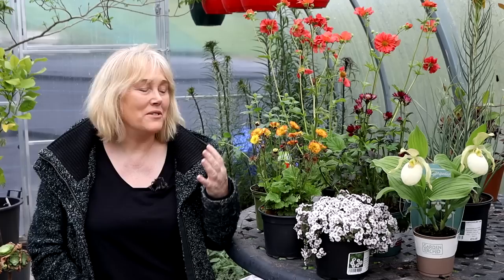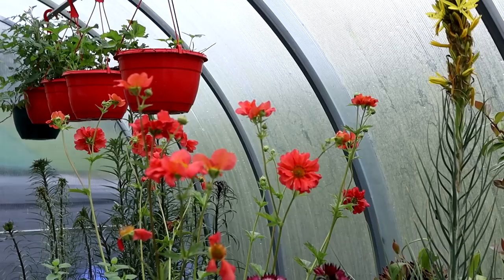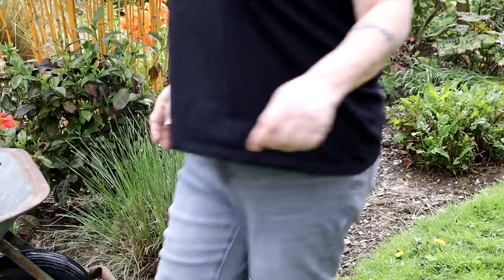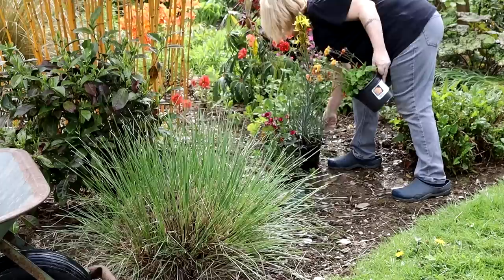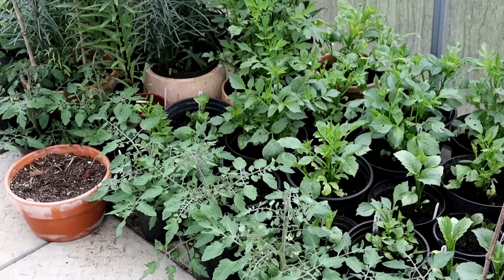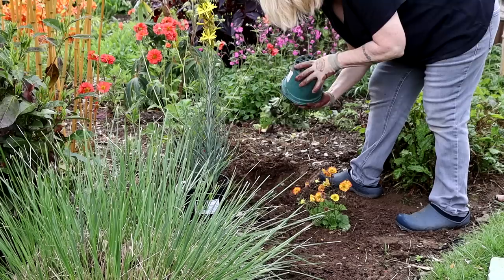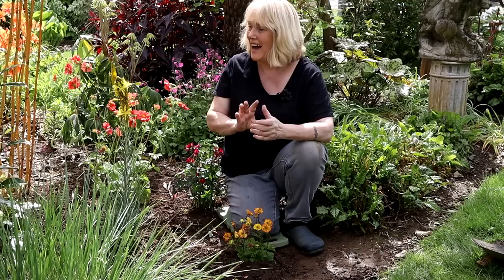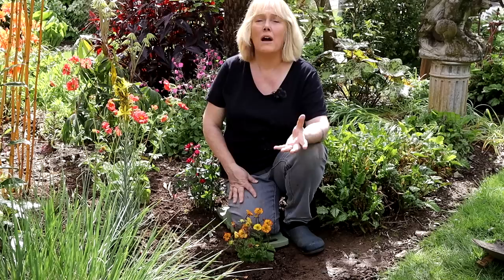Perennial Haul & Planting them Out in the Garden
In this video I show my seven new perennials, talk about how to grow them and plant some of them out in the garden.